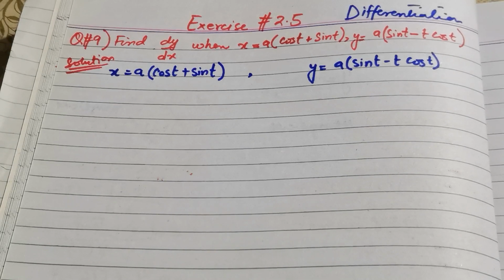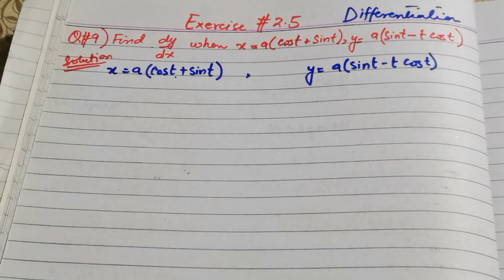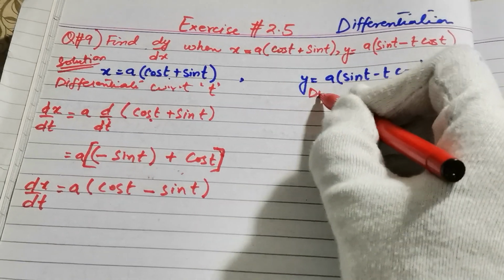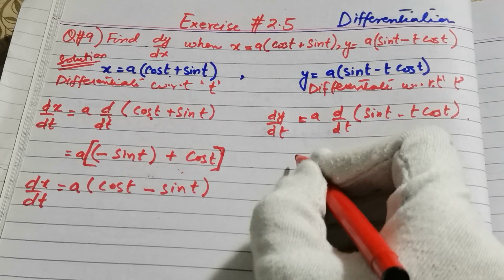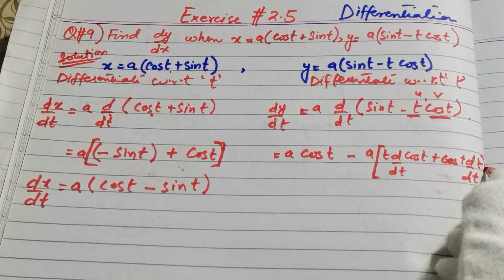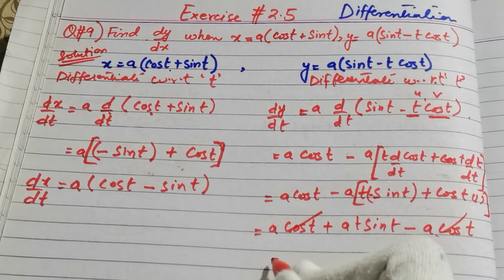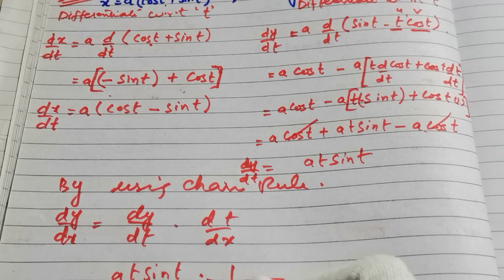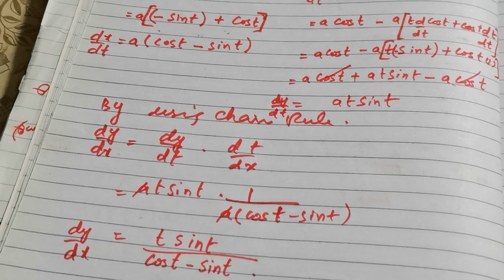Differentiation Class12 | Full Chapter 2 | Lectures EASY TRICKS NOTES | FBISE EXAMS